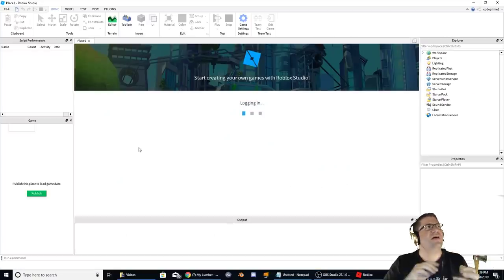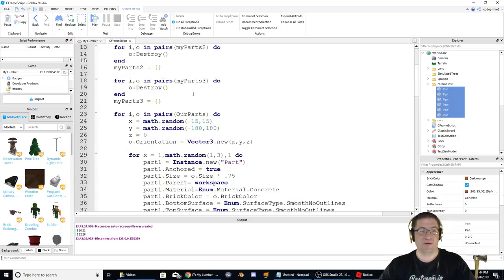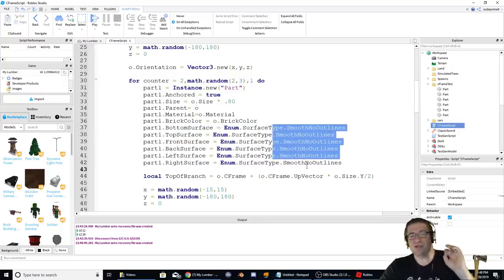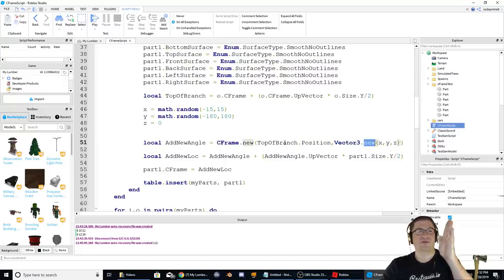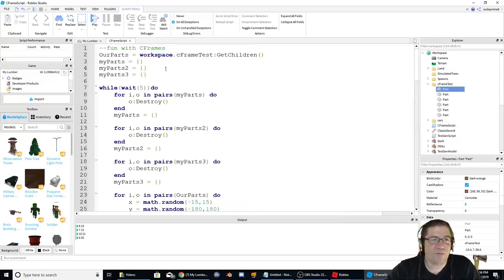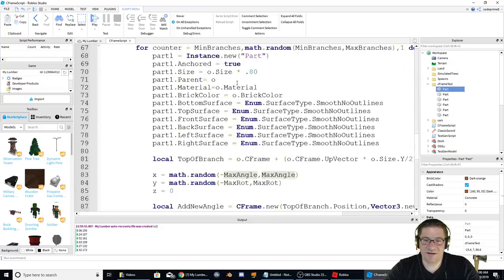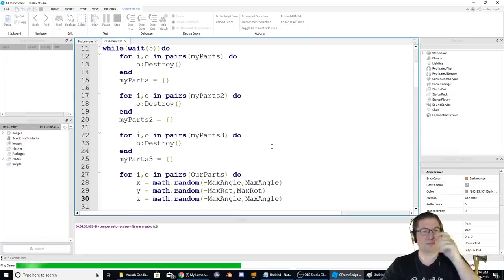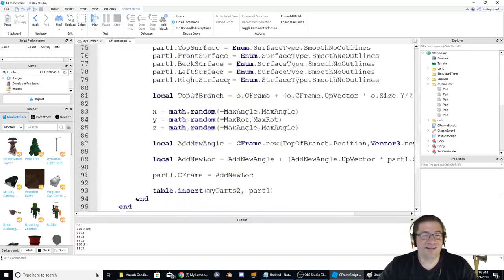Roblox - Lets Make A Game - There we go! Working with CFrames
In this episode of Roblox, Lets Make A Game, I got the CFrame math down on how to add two CFrames together, multiply them, and create new ones. This will give us the angles we need to place new branches in the correct spots, and the Leaves where they need to be. Love you all!